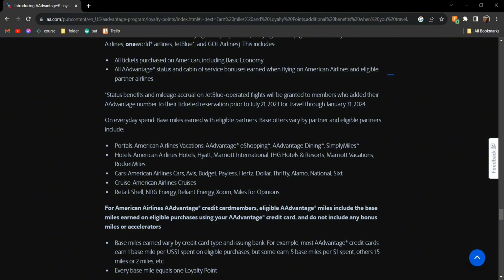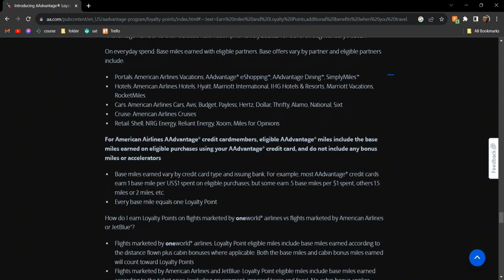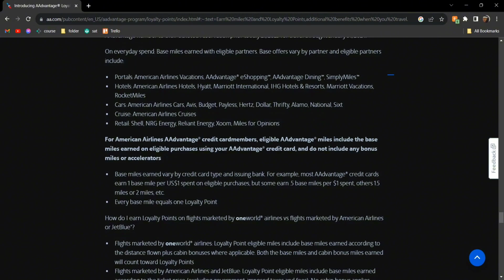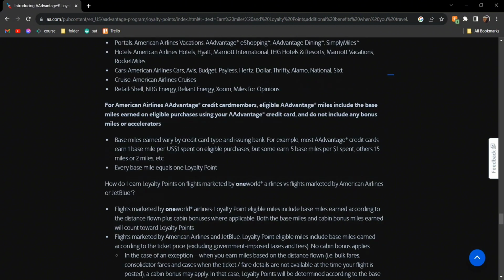How to Properly Earn Loyalty Points American Airlines (2023)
How to Properly Earn Loyalty Points American Airlines